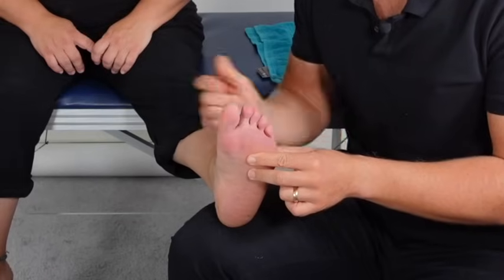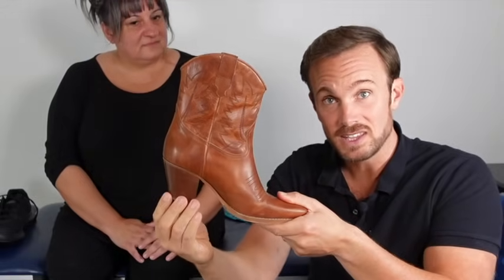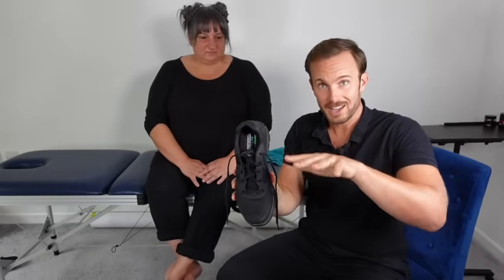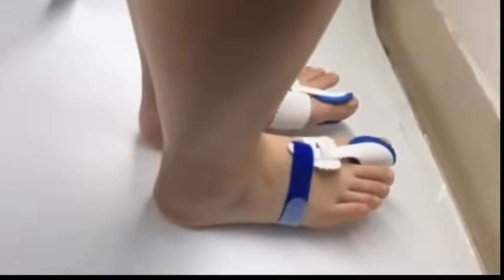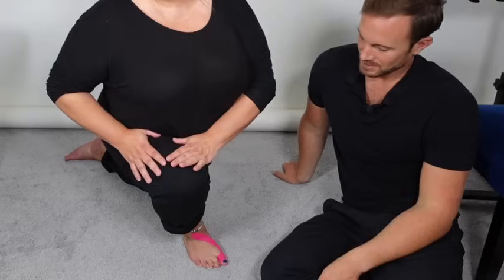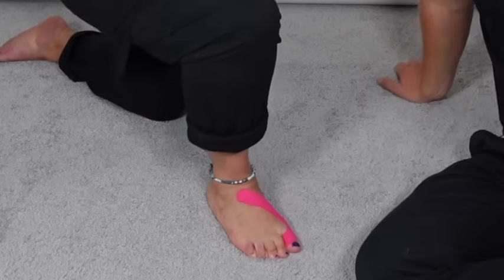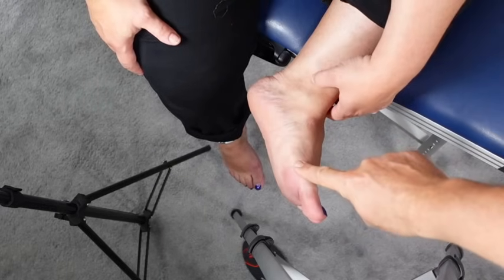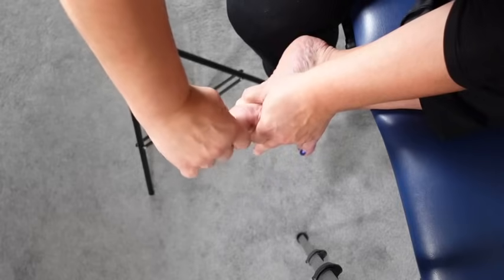Hallux Valgus Treatment without Surgery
🛒AMAZON SHOP

Big Toe Mobilisation
Bunion Manipulation
Footwear choice